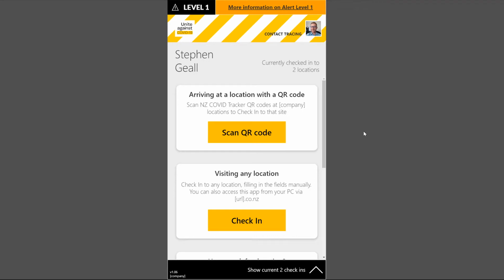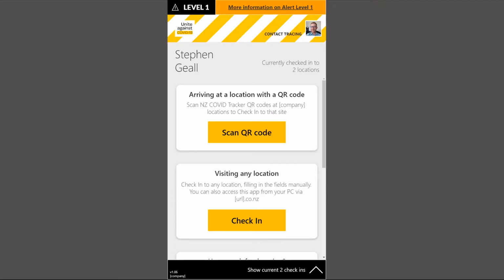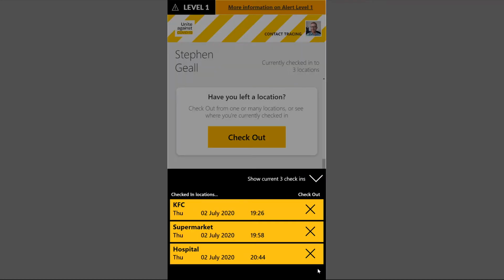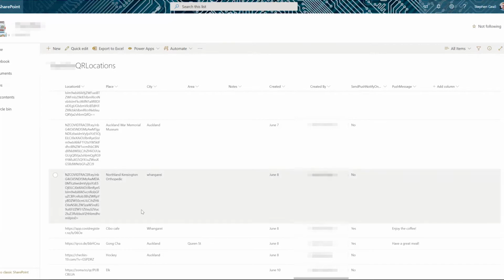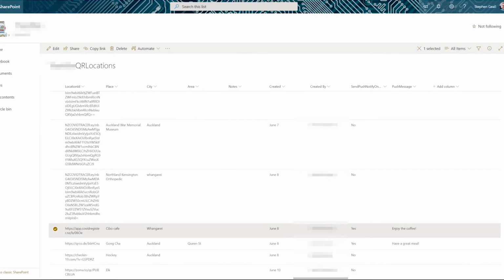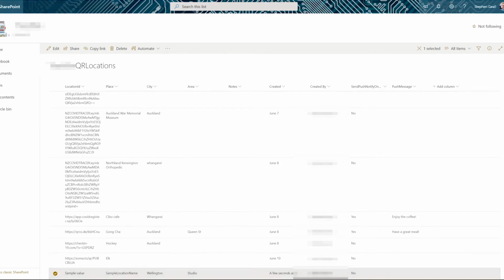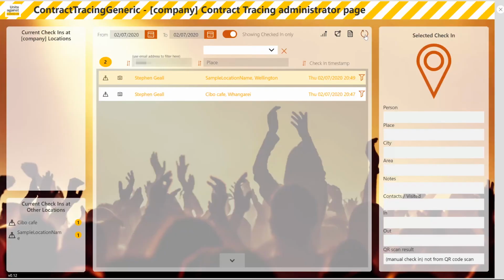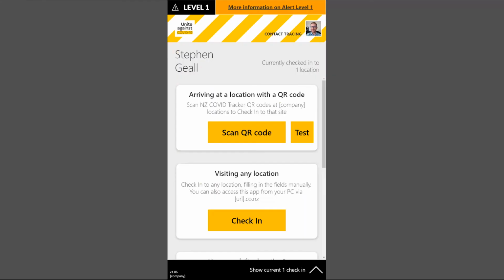Contact Tracing PowerApp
Covid19 Contact Tracing PowerApp app created to allow all employees to log their CheckIns into the company offices, as well as any other locations they may visit (other businesses, friend's houses etc) no matter how the QR code was generated (works with all tracing companies QR code solutions). Allowed for people to use just one app for all their work and personal contact tracing.